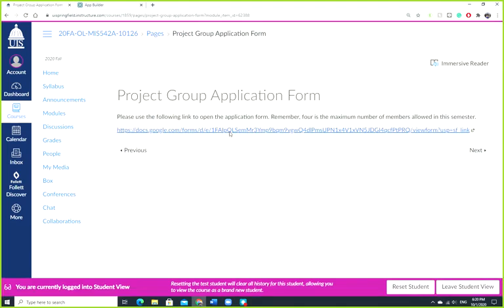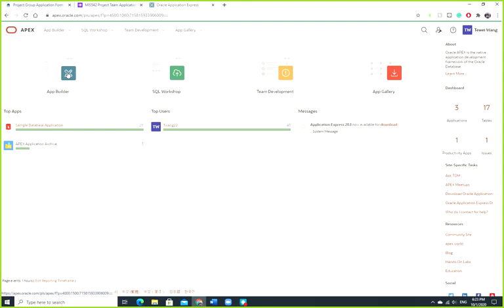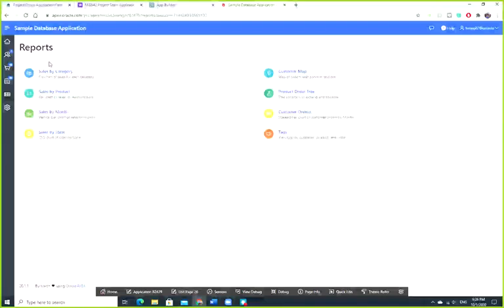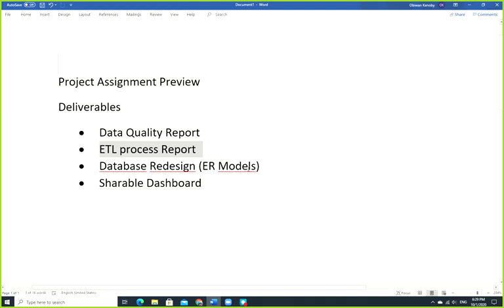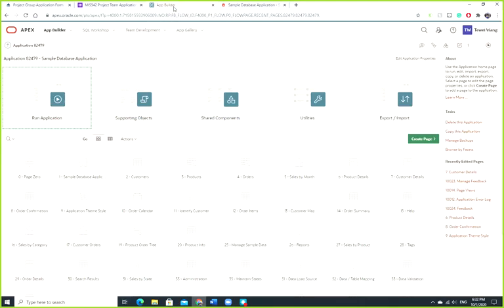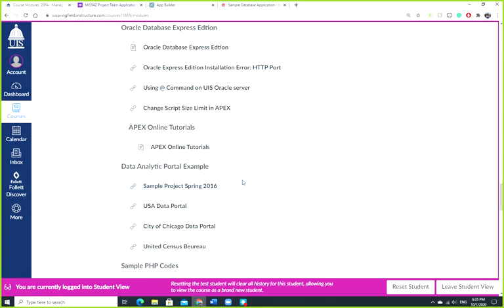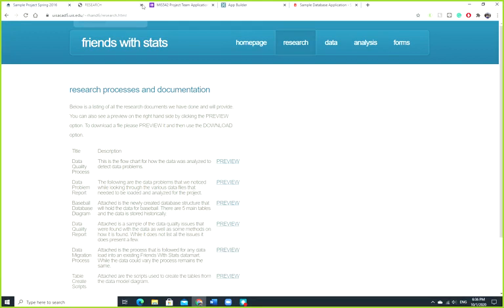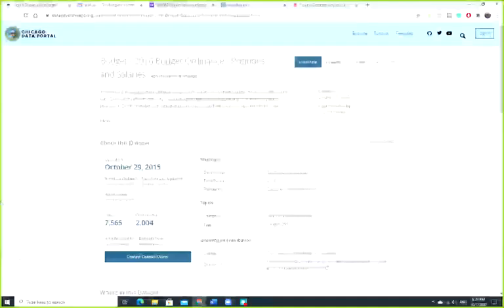UIS Lecture - MIS542 Fall 2020 Project Assignment Preview